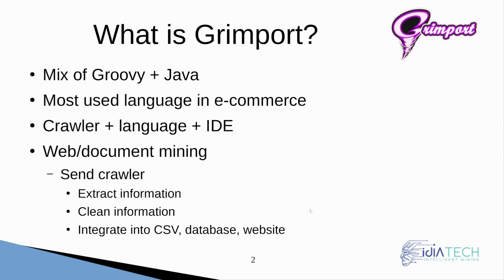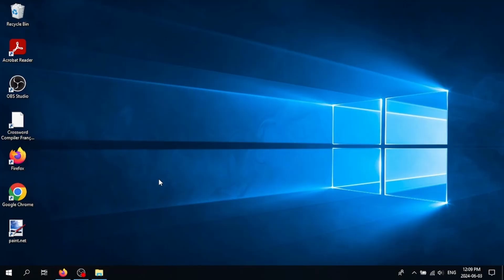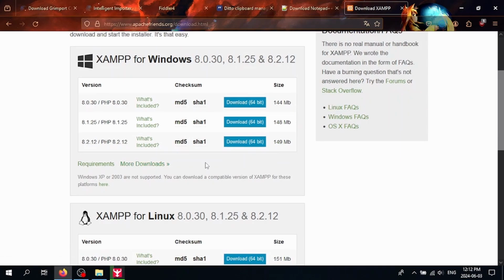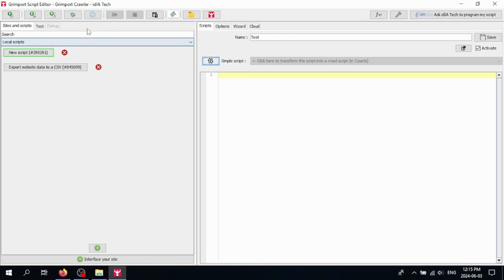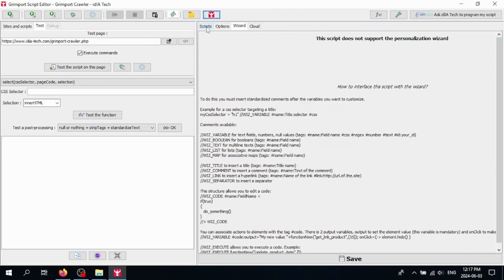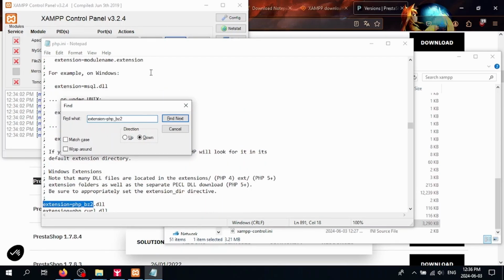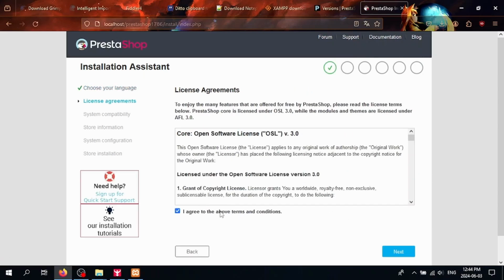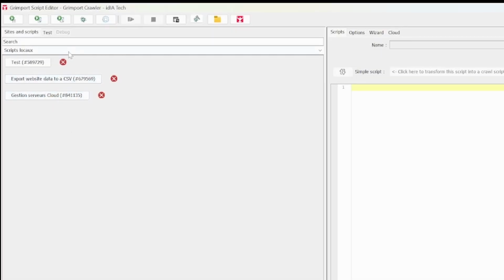Learn Grimport [PART1] - Introduction and setting up the environment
Presentation of Grimport and Grimport Crawler
Additional software
Installation of XAMPP and Prestashop
Interfacing between Prestashop and Grimport Crawler